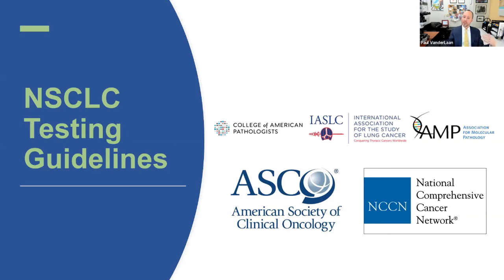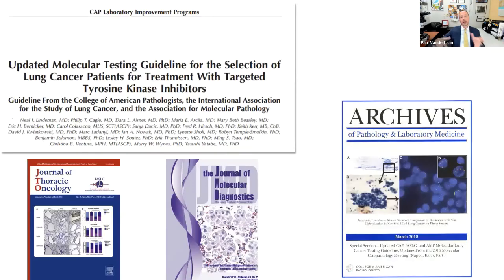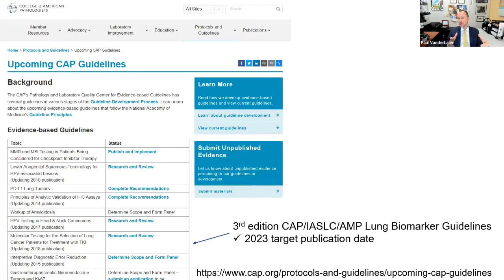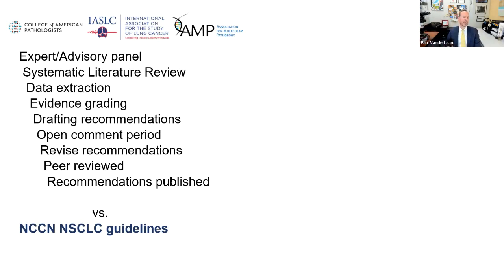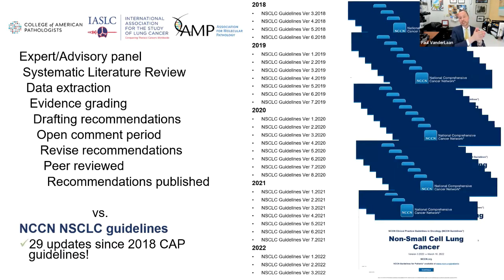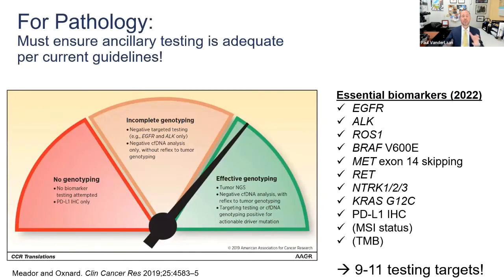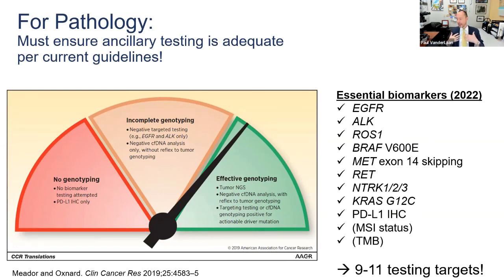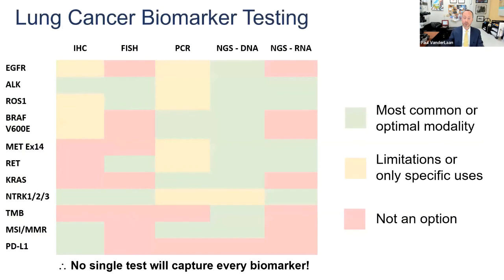CAP/IASLC/AMP 2018 NSCLC Molecular Testing Guidelines: NSCLC Testing Guidelines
This video is an excerpt from Implementation of CAP/IASLC/AMP 2018 Molecular Testing Guidelines, the third in a highly interactive series designed to support Anatomic Pathology laboratory managers and their teams, providing them with knowledge related to best practices in NSCLC biomarker testing, examples of success stories, and guidance on real-life challenges they may face. to view the full videoconference and to access additional events and resources.